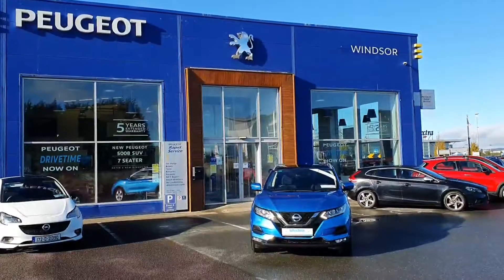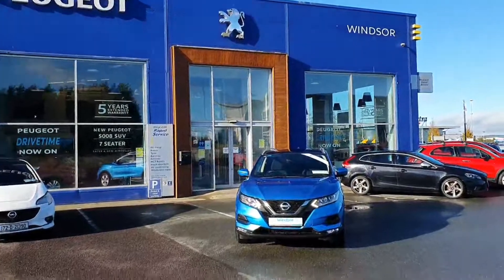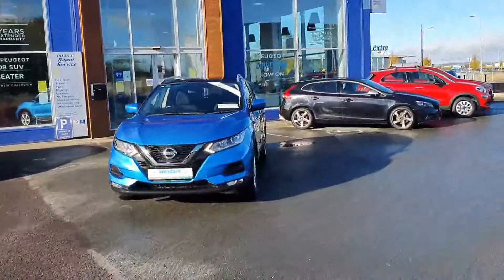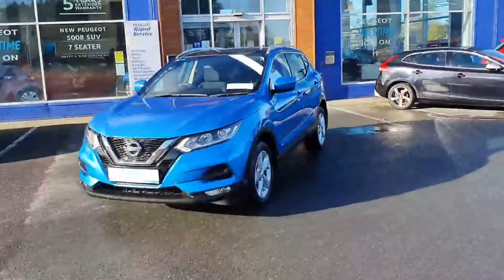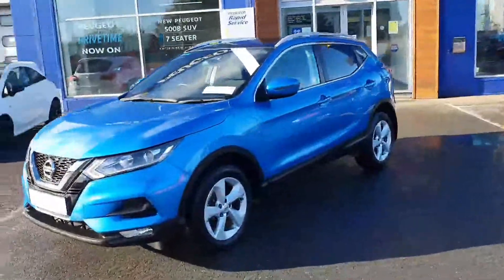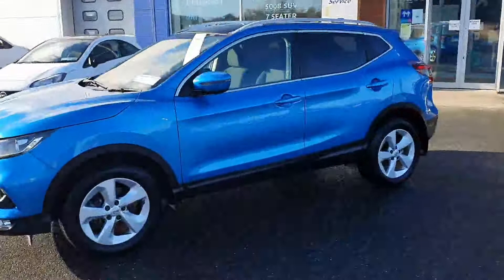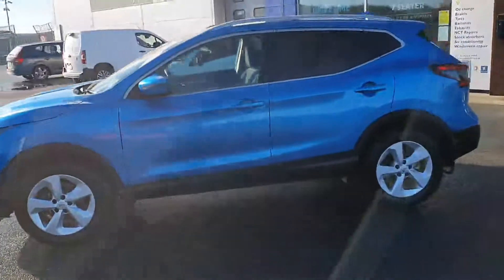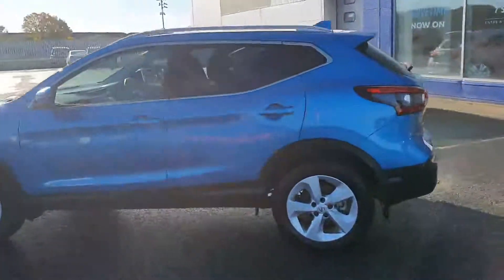191D33290 - 2019 Nissan QASHQAI 1.3 SV MY19 4DR 23,895